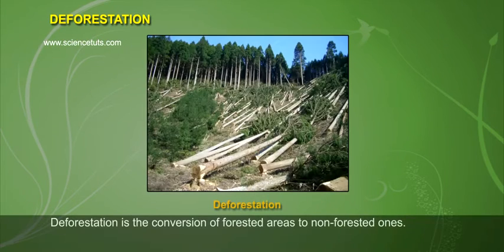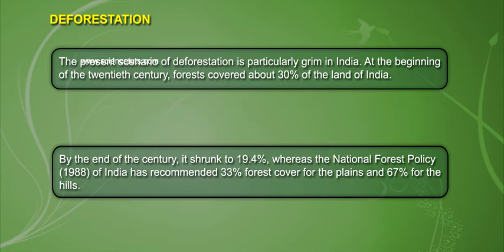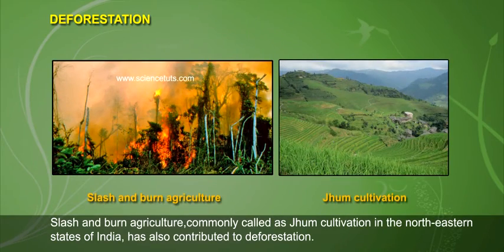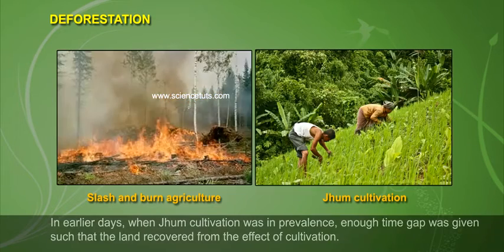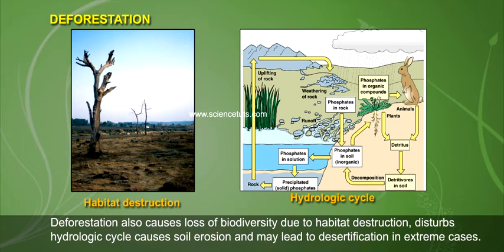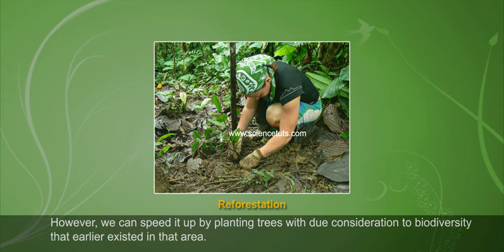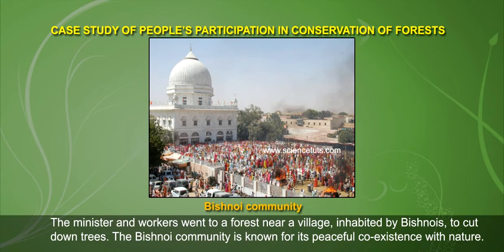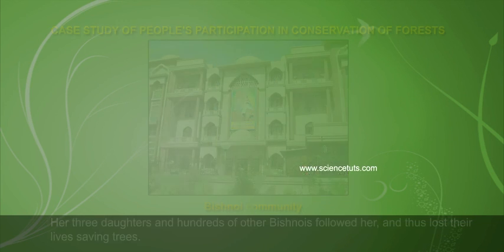DEFORESTRATION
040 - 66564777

7 Active Technology Solutions Pvt.Ltd. is an educational 3D digital content provider for K-12. We also customise the content as per your requirement for companies platform providers colleges etc . 7 Active driving force "The Joy of Happy Learning" -- is what makes difference from other digital content providers. We consider Student needs, Lecturer needs and College needs in designing the 3D & 2D Animated Video Lectures. We are carrying a huge 3D Digital Library ready to use.

Deforestation, clearance or clearing is the removal of a forest or stand of trees where the land is thereafter converted to a non-forest use. Examples of deforestation include conversion of forestland to farms, ranches, or urban use.